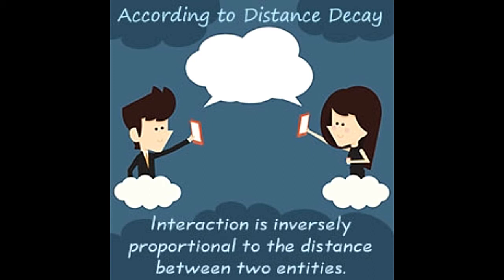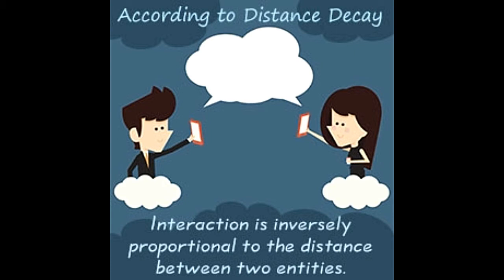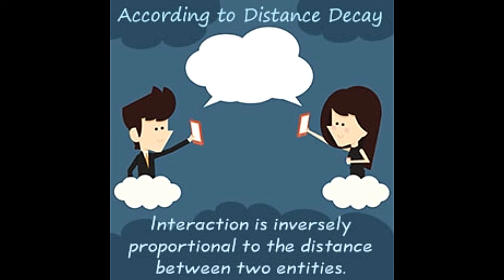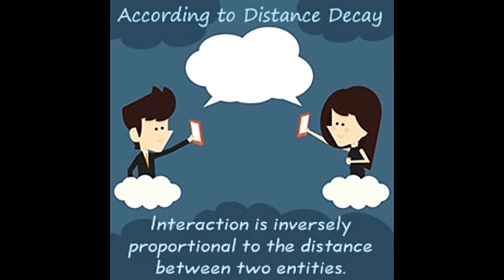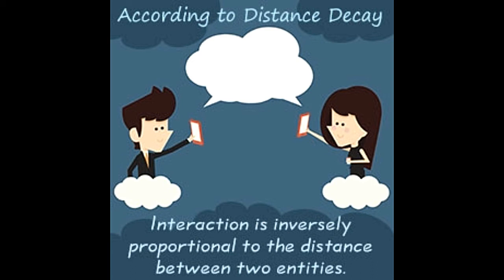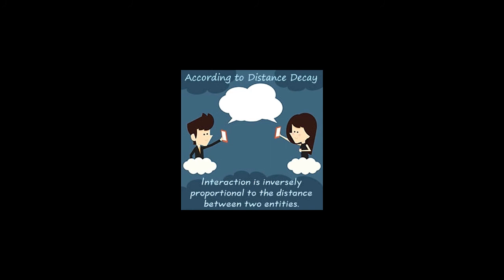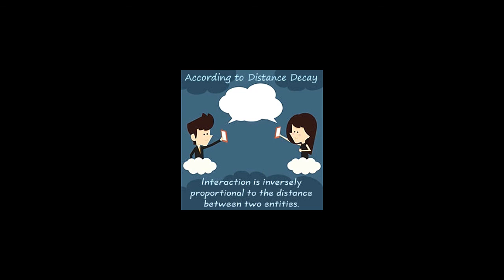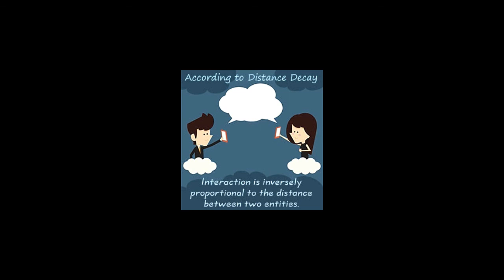Distance Decay Explained With Examples